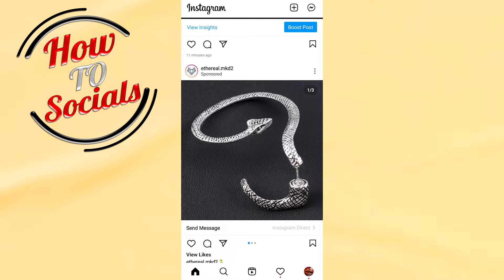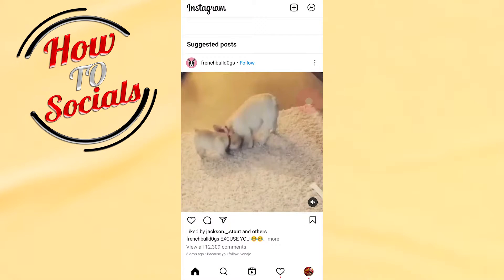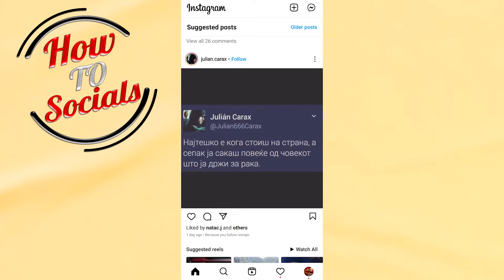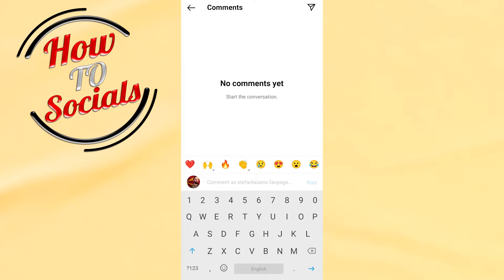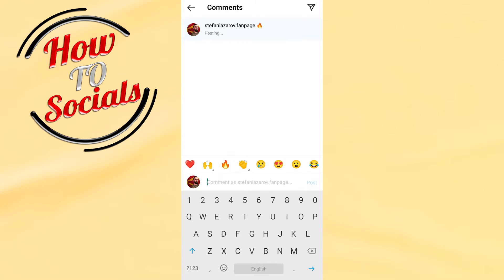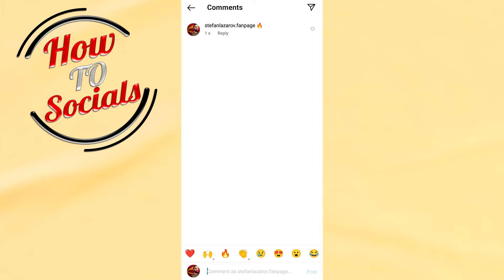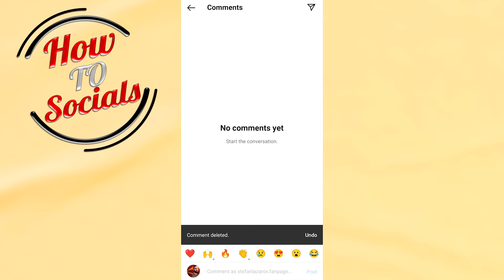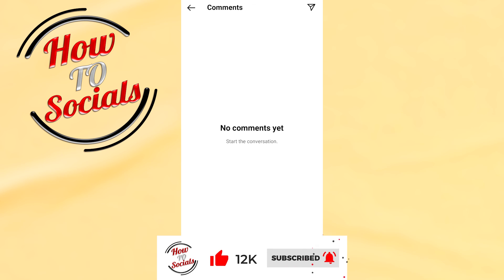How to Delete Instagram Comment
This video will show you How to delete Instagram comment.